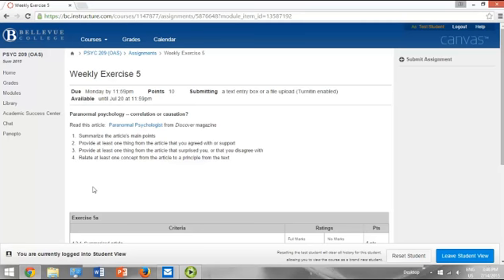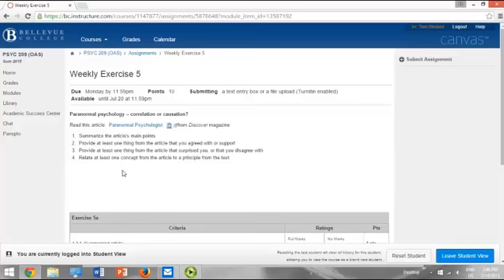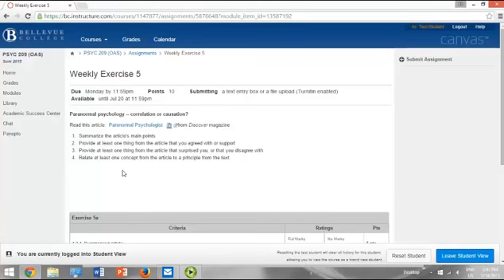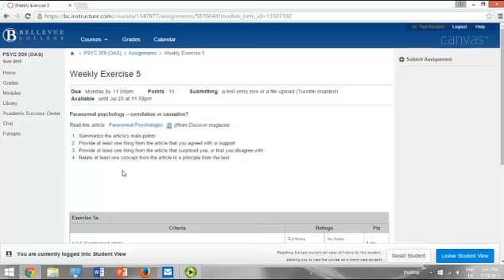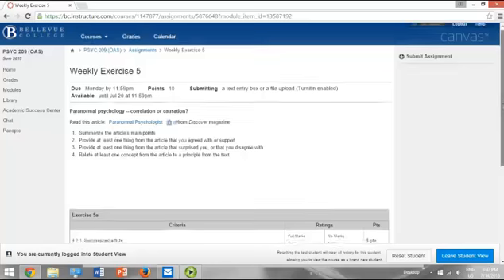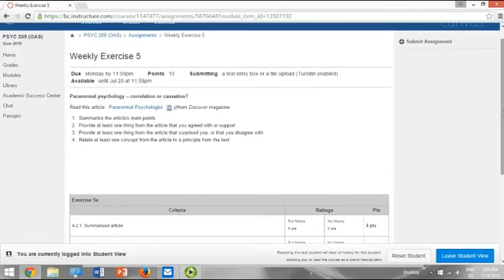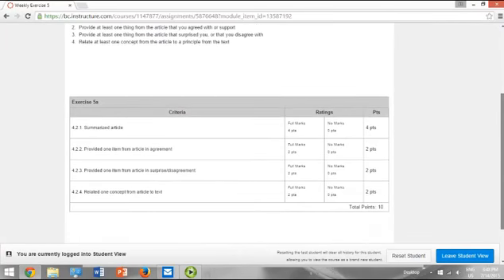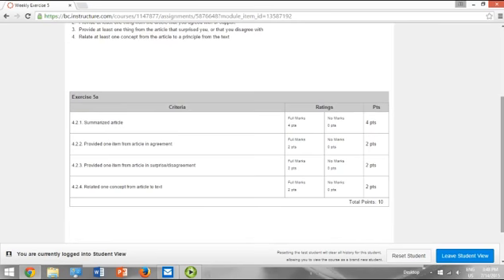Chapter 5 exercise